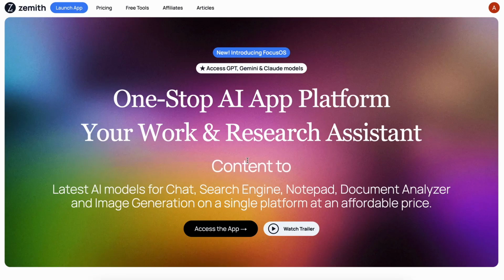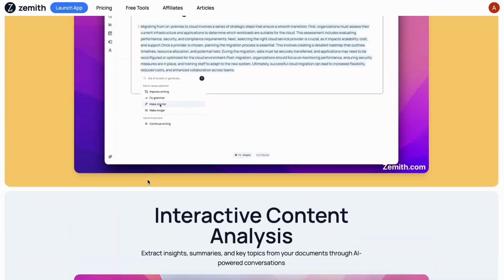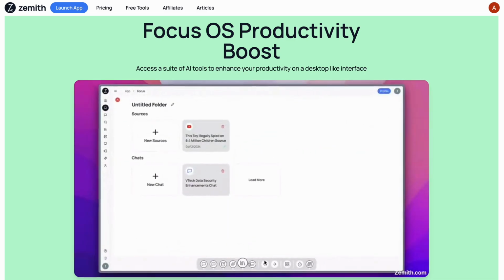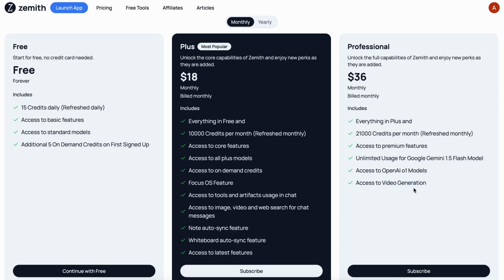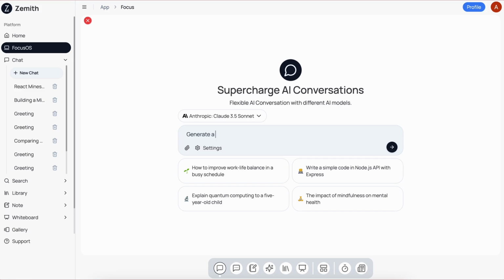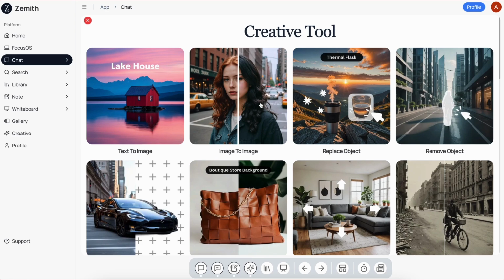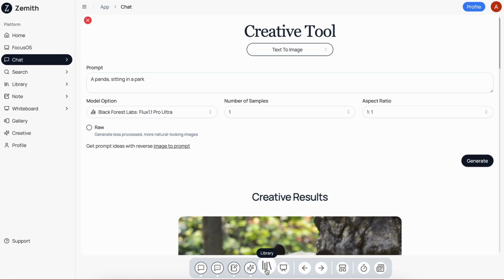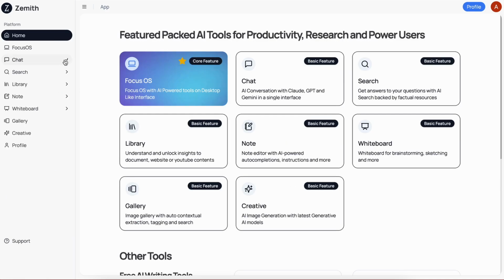Zemith FocusOS : This ALL IN ONE AI Platform HAS EVERY AI Model & TOOL YOU NEED!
In this video, I'll be telling you about Zemith which is an All-In-One AI Platform that has recently added FocusOS that allows you to access a bunch of tools for free. The AI Tool include FocusOS, Chat Tool, Search Tool, Library / Document Chat Tool, Note Taking Tool, Visual Search Tool & AI Image Generator Tool. The platforms also includes Multiple AI Models including GPT-4O, Claude 3.5 Sonnet & Gemini. It also has a Perplexity like search tool. This AI platform is 10X Cheaper than everyone else.

Key Takeaways:

🌟 Discover Zemith’s All-in-One AI Platform: Access the latest flagship LLM models like GPT-4, Claude, and Google Gemini from a single interface, perfect for productivity and creativity.

💻 Experience the New FocusOS Interface: A desktop-like web interface that lets you seamlessly navigate tools like AI image generation, document analysis, and intelligent search with ease.

📚 Supercharge Research with AI Tools: Use Zemith’s AI-powered search engine and document chat feature to summarize, analyze, and interact with PDFs or files effortlessly.

🖌️ Create Stunning Visuals Instantly: Generate realistic AI images with Flux Pro, Stable Diffusion, and Google’s Image Gen, along with advanced tools like object removal and generative fill.

📝 Boost Productivity with AI-Powered Notes: Leverage auto-completion, summarization, and content generation features to create and manage notes with precision and speed.

📈 Affordable AI Access for Everyone: Enjoy pricing options starting at just $18/month, with a free plan offering 15 daily credits to try powerful tools without commitment.

⚡ Stay Ahead with Cutting-Edge Features: Regular updates bring exciting tools like artifacts generation, video creation, and the ability to run and preview generated code directly in the app.

Timestamps:

00:00 - Introduction
03:38 - Testing Zemith & FocusOS
08:06 - Ending